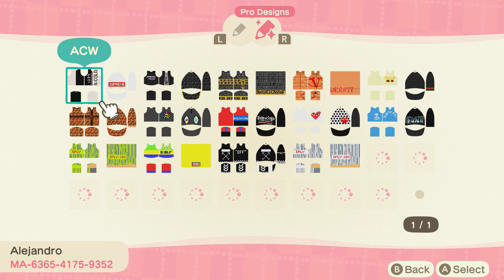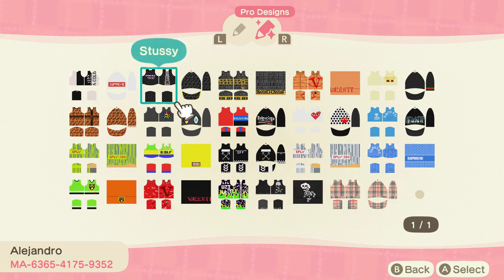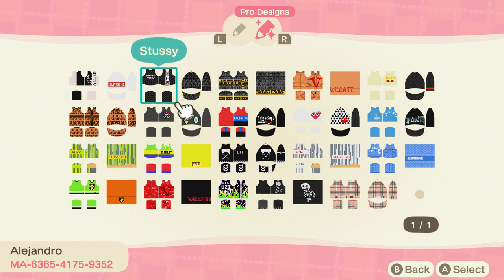Balenciaga, Supreme Finds (QR Shopping) Animal Crossing New Horizons